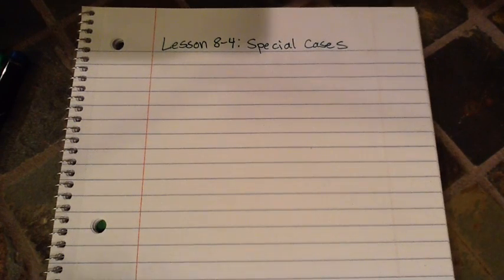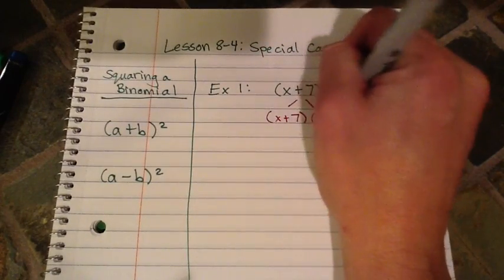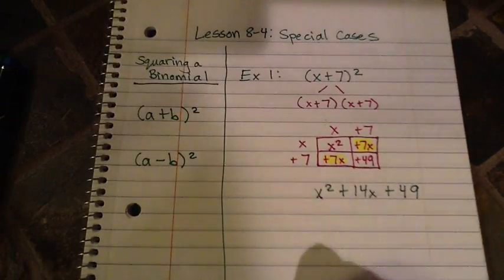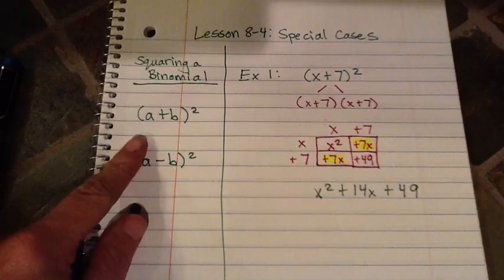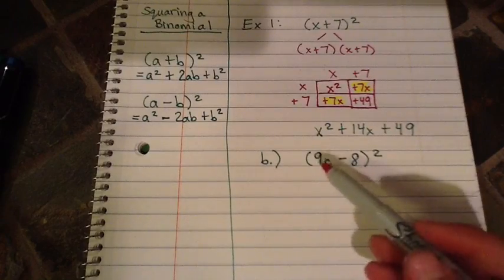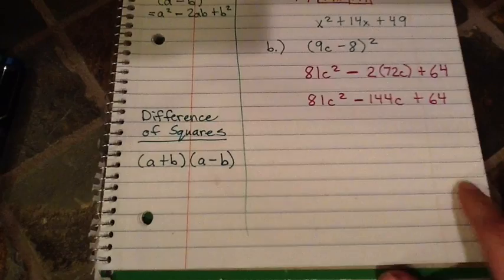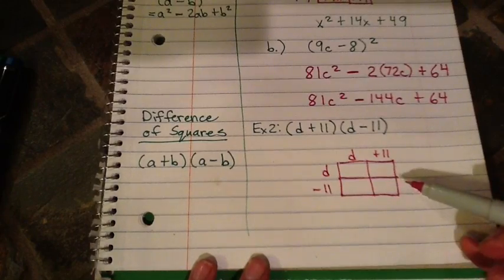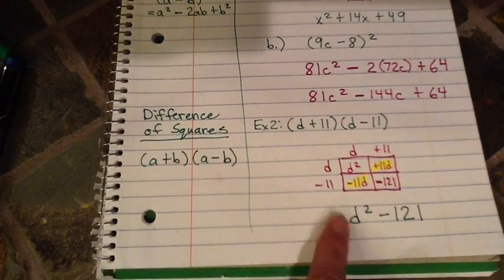Lesson 8-4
description